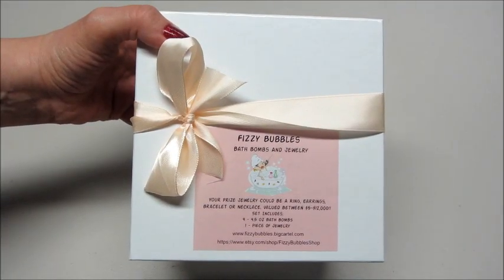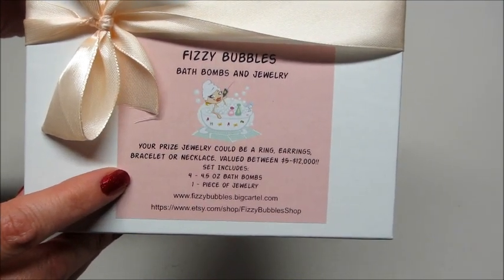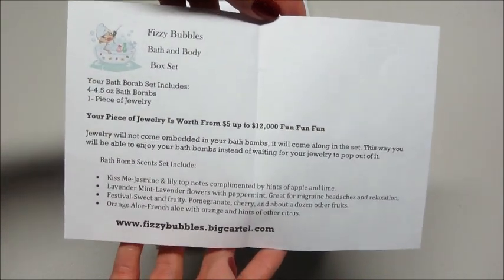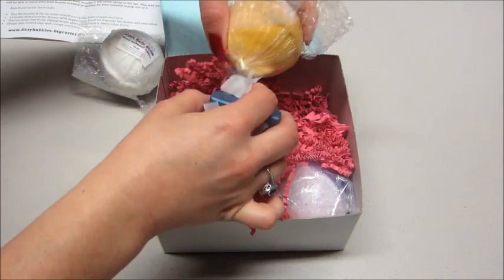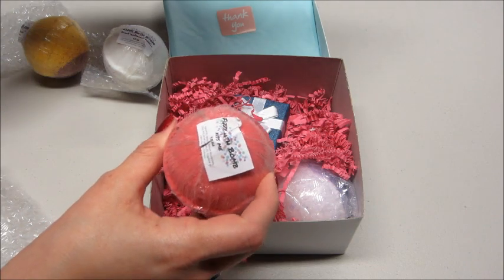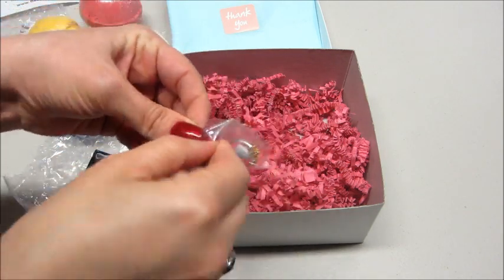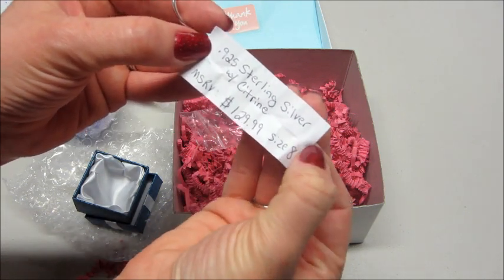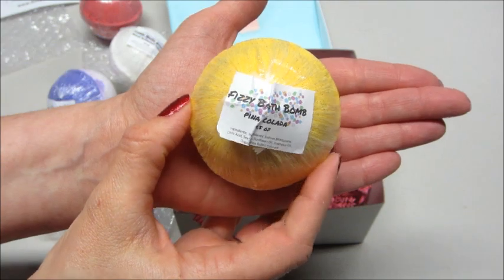Fizzy Bubbles Unboxing & Jewelry Reveal!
Fizzy Bubbles has a variety of handmade, cruelty free bath bombs and bath bomb sets with jewelry that has a value of $5 up to $12,000. They also offer beautifully scented, luxurious handmade money soaps. Each money soap prize has a value of $1 up to $10,000.

Each bath bomb is approximately 4.5 oz
Each money soap is approximately 5 oz

Bath Bomb Set Included:

Black Raspberry Vanilla- Top notch blend of Black Raspberries and Vanilla. Truly unique and amazing fragrance.

Pina Colada- Pineapples and tropical coconut with light fruity undertones.

Lavender Mint-Lavender flowers with peppermint. Great for migraine headaches and relaxation.

Kiss Me-Jasmine & lily top notes complimented by hints of apple and lime.

Jewelry will not be embedded in a bath bomb, it will come along with the set.

*Please allow 5-7 business days for shipping as everything is handmade.*

We use only the finest food grade ingredients of baking soda, citric acid and kosher sea salt. Our fizzies also contain shea butter colorant and fragrance.